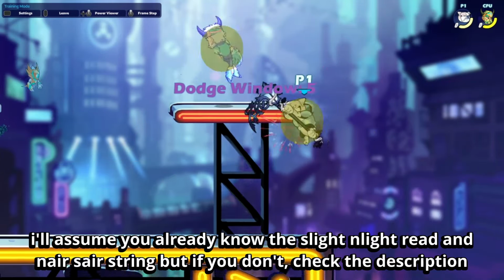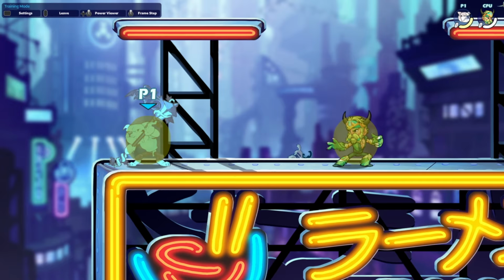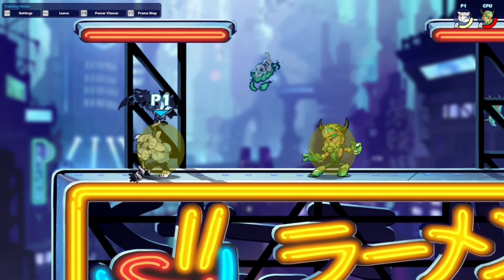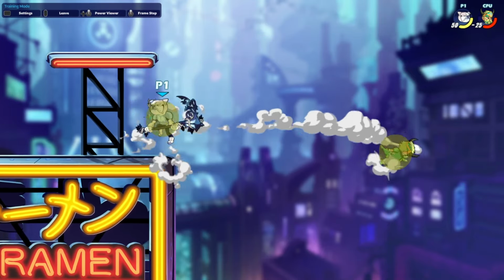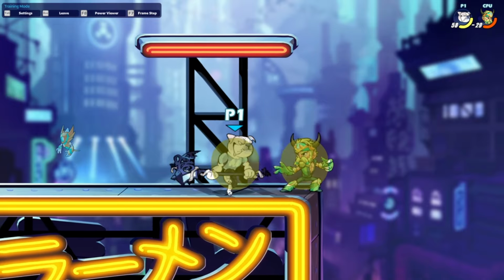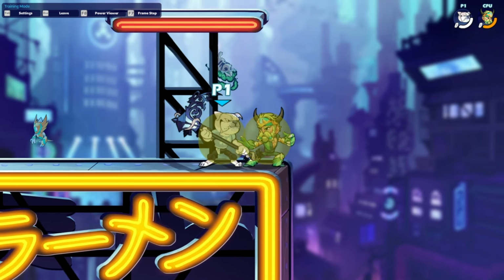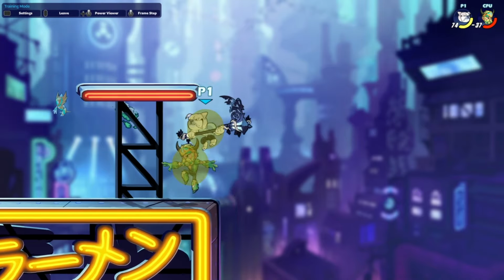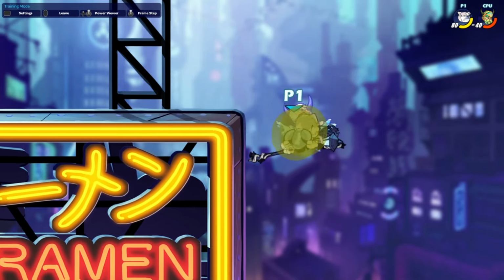HOW TO MASTER SCYTHE - BRAWLHALLA GUIDE 2026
i hope you enjoyed my advanced scythe guide for 2025. scythe is like the sniper rifle of brawlhalla: high playmaking potential, and equally high misplay potential. scythe gives the wielder the freedom to perform some of the most creative follow-ups in the game, but 90% of the time it's best to just use the same few strings and reads. this type of gameplay won't get you in a haemo montage, but it will get you wins. in this guide, i will help you make your scythe gameplay simpler and more efficient, which is the foundation for developing a flashy scythe.

if you found it helpful, please share it with someone who you think would also find it helpful. thank you, and i hope to see you again soon.
-perm

timestamps:
0:00 slight
1:12 reading after nlight
2:36 the slight dilemma
4:36 the most underrated move
5:21 sigs increase efficiency
6:03 the number one mistake
8:01 the worst slight follow-up
8:53 dlight true combo
9:07 guarding from the ledge
9:54 offstage follow-ups and confirms
10:32 we're trying to win not make a montage
11:09 the best move offstage (in my opinion)
11:44 catching dodging through
12:25 other ways to confirm edgeguards
14:09 nair offstage, follow-ups, and general advice
15:26 recovering